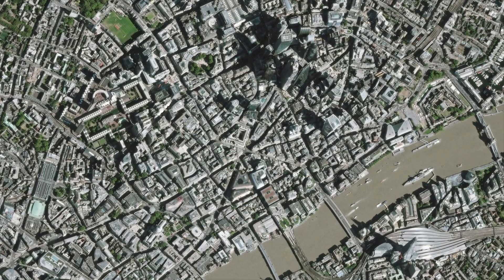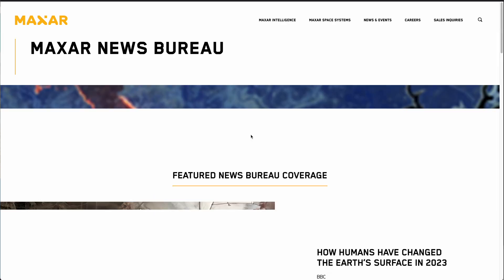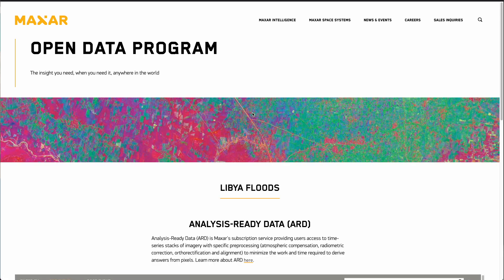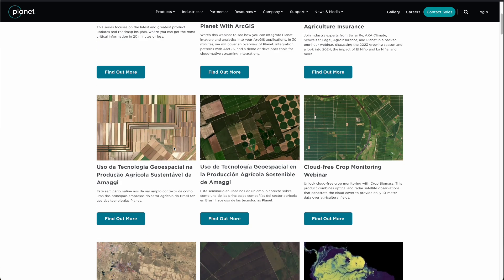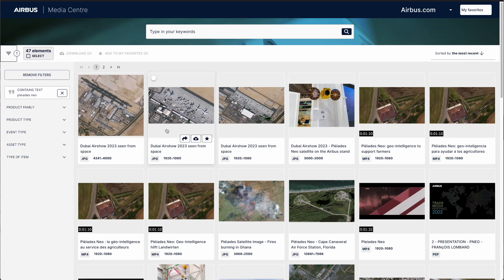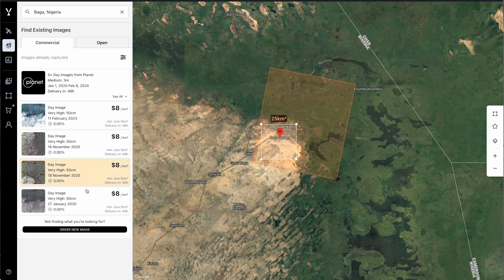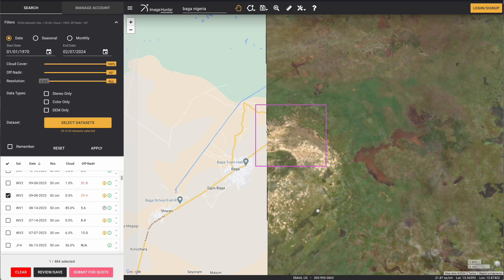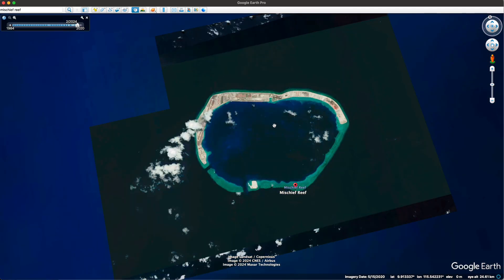OSINT At Home #23 - Top Commercial Satellite Imagery Providers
This tutorial is part 23 of the OSINT At Home series. The tutorial covers the top providers of commercial satellite imagery and also the third party providers where you can buy other commercial imagery from.

Note: I have not received sponsorship from any of these brands for the making of this video, or for their feature. These are brands that I have used in my work and for investigations and analysis in the past that has relied on satellite imagery as a tool.

The tutorial focusses on guiding you through the different main providers of commercial satellite imagery, with a special look at the three biggest and main providers of global high resolution satellite imagery, being Maxar, Planet and Airbus.

There are, however, many commercial satellite imagery providers, including other ‘imagery’ providers such as synthetic aperture imagery (SAR), so in this tutorial I also go through third party imagery providers, such as Apollo Mapping and SkyFi, where you can find these main providers, as well as others depending on your needs.

By taking a closer look at some of the leading commercial satellite providers, like Maxar Technologies, Airbus’s OneAtlas, and Planet Labs, and discussing the services they provide, as well as what they provide for free, you will have an idea of what’s available to purchase, outside of the big wide world of free satellite imagery.